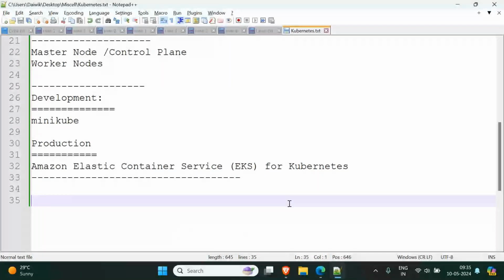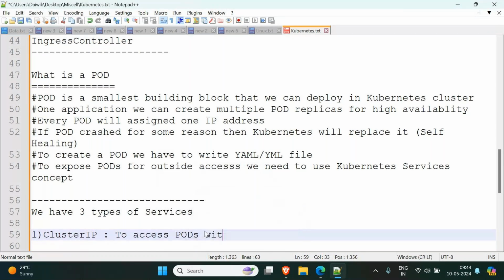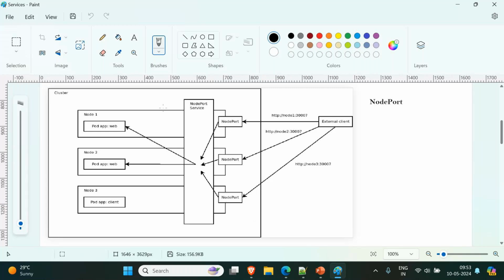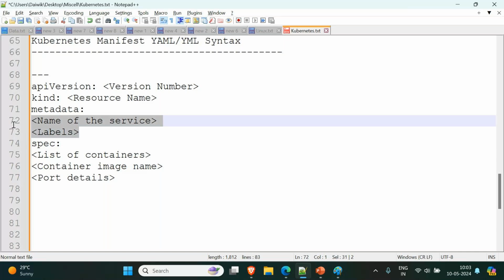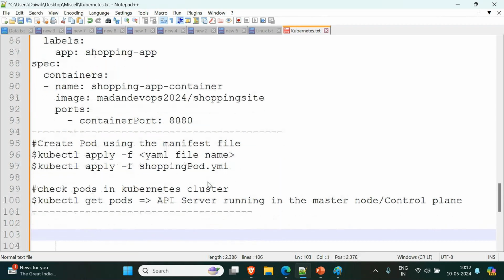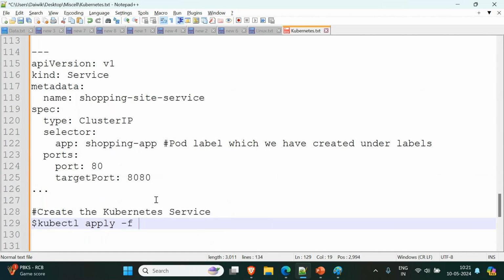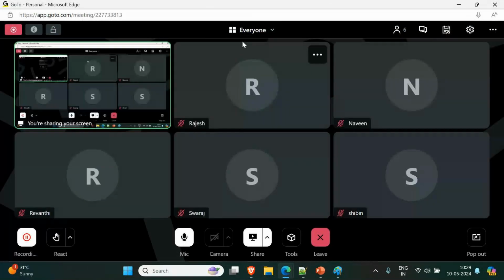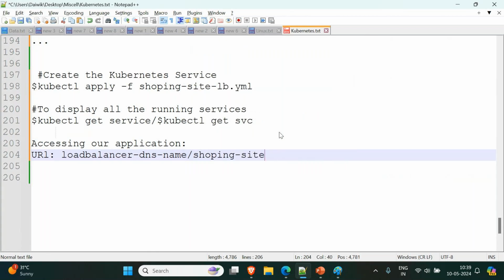DevOps Session 34: Understanding Kubernetes resources like Pod, Service, ReplicaSet, Deployment etc.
Understanding Kubernetes resources like Pods, Services, Namespaces, Replication Controller, ReplicaSet, Deployment etc.,